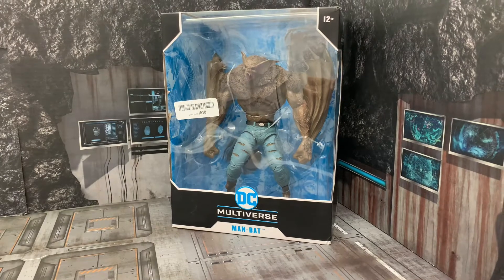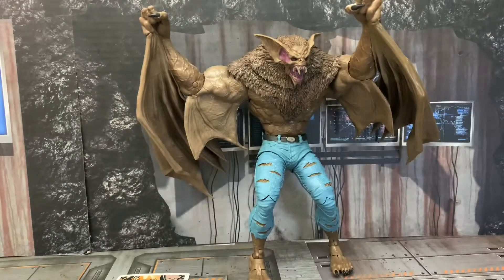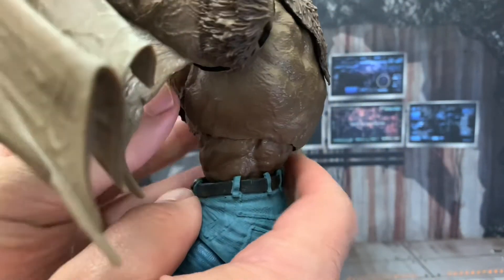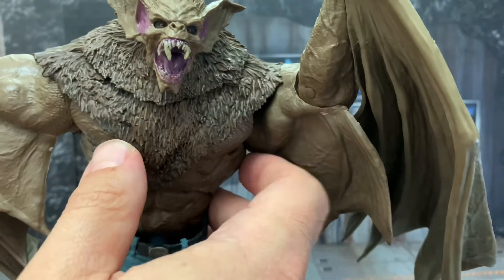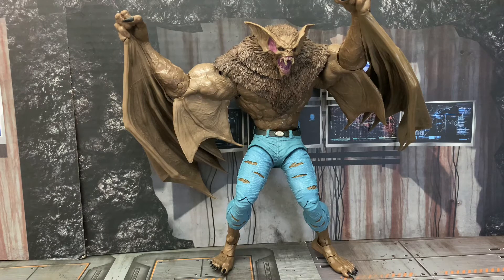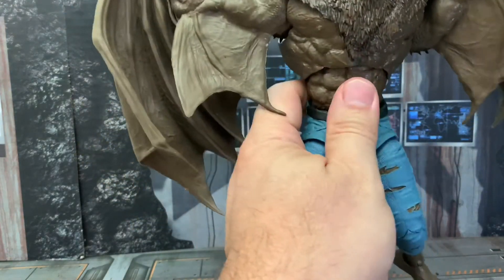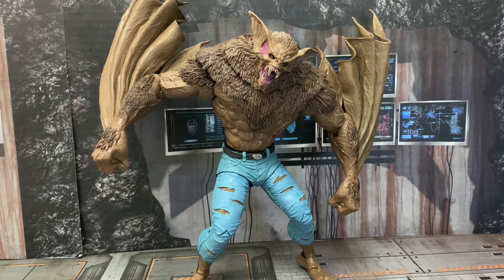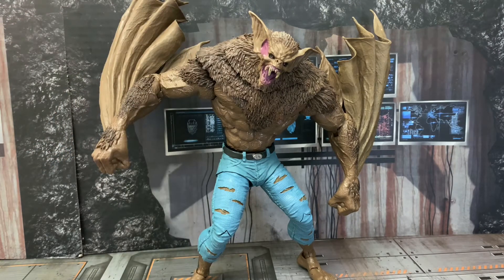McFarlane Toys DC Multiverse Man-Bat Mega Action Figure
I share a  review of one my favorite actions figures. Most of them that I will cover will Batman related or Mcfarlane toys. I have been known to like NECA and many others stay tune.

GEAR I USE:

3X 27 LED Compact Work Light Magnetic W/Hook - 3 Pack by AlltroLite

Altura Photo Mini Tripod for Camera w/Pistol Grip, Portable Small Tripod

My love for actions figures and toys came when one Christmas I received shogun Warriors Godzilla 1977 and Dragun that same year in 1977 also for Christmas I had a voucher for actions figures that would be released in February 1978 from a movie called STAR WARS. The toys at that time were magical and opened my imagination. In 1982 I got an action from a friend call cobra commander from a line called GI JOE and another friend gave me the best toy catalog that was annual Sears Christmas  catalog that showcased a series of actions figures with more articulation than the Star Wars. Growing up in the eighties I had three lives actions figures, films and heavy metal. After the eighties going into the 90’s and in my 20’s life happened and sadly the only actions figures I have, till this day is my plastic container with all my Joe’s. Fast forward to 2020 I dreamed about a YouTube channel wanting to combined all three loves but I didn’t know what direction till I started to notice how bad films have gotten lately so I decided to started a channel that can combine actions figures and filmmaking especially stop motion. At the same time write and make the movies that I want to see. So Red Pill Animations was born. While I am with you doing reviews of actions figures, it’s reviews are  intended for the filmmaker rather the collectors since animators want to know the range of articulation for stop motion. At the same time we build a community together learn how to be filmmakers. I’m just one dude navigating in a technology platform learning, in a world of Minecraft, but lava rises and hope someday to make movies for you.